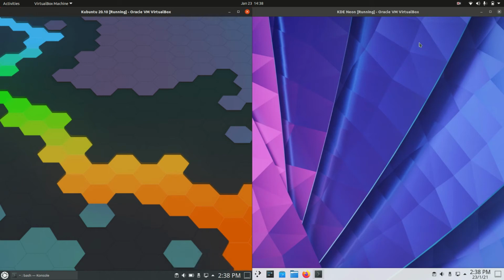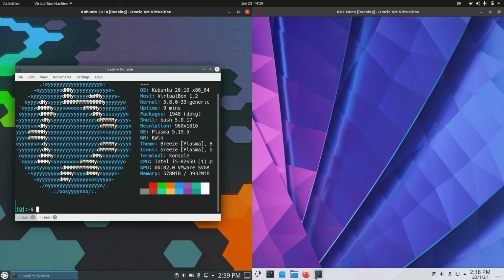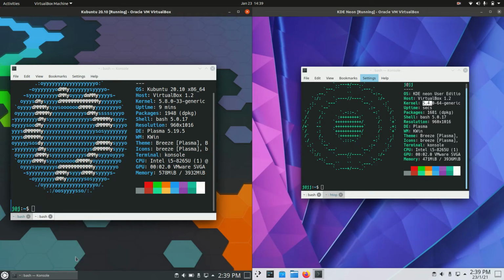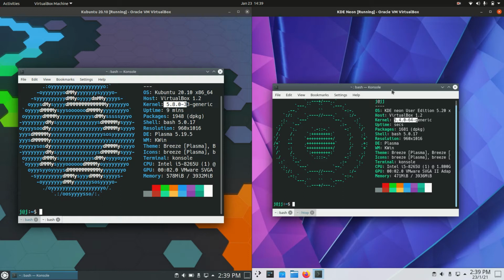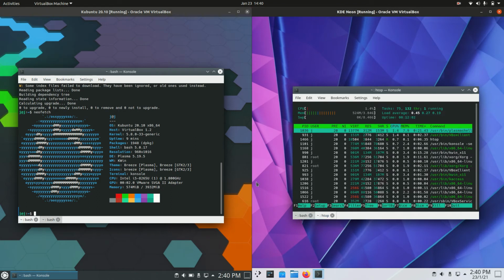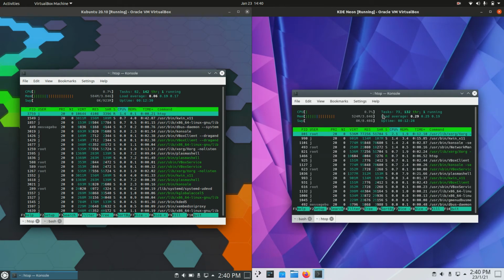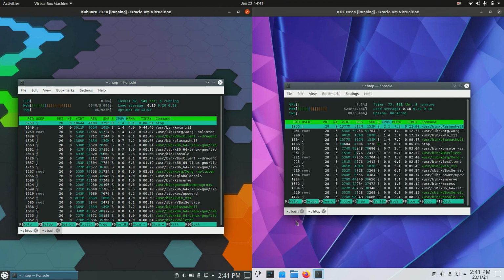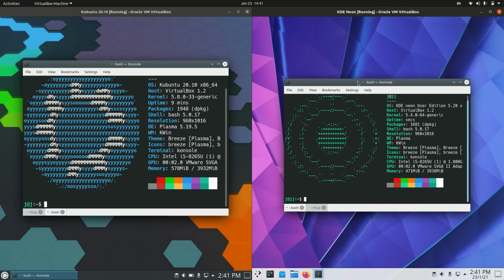Kubuntu 20.10 vs KDE Neon 5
It's time to squanch!